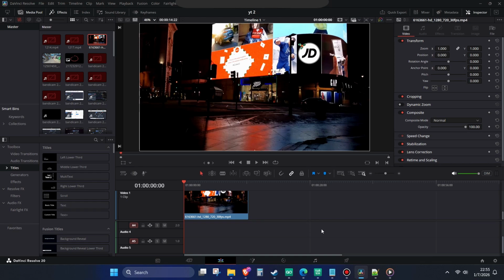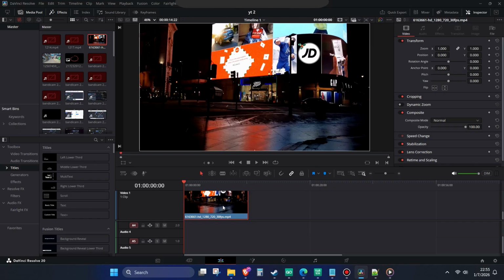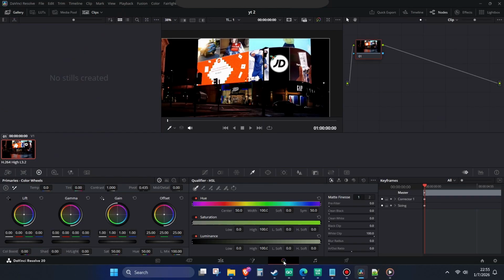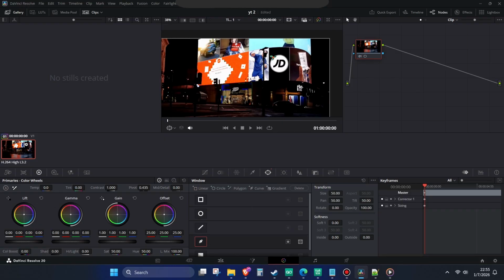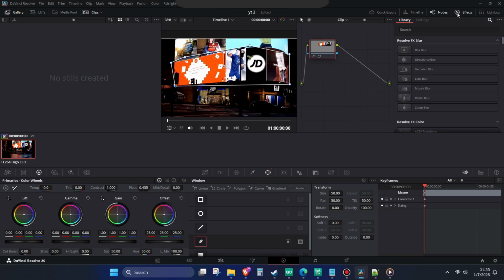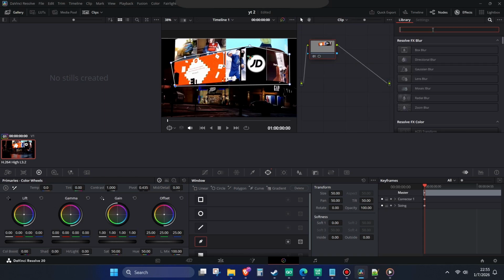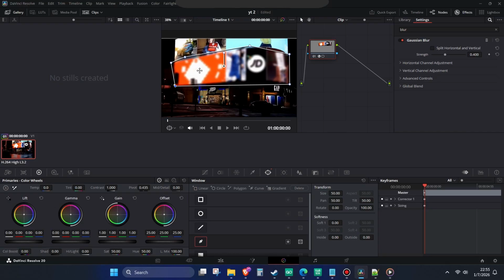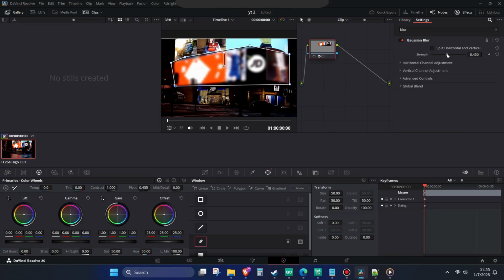How to Blur a Certain Area in DaVinci Resolve (2026 Step-by-Step Tutorial)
Learn how to blur faces, logos, or any area in your videos using DaVinci Resolve's color page and Gaussian Blur effect.